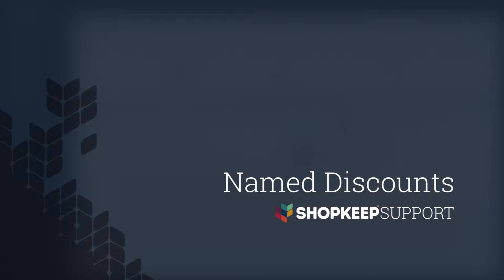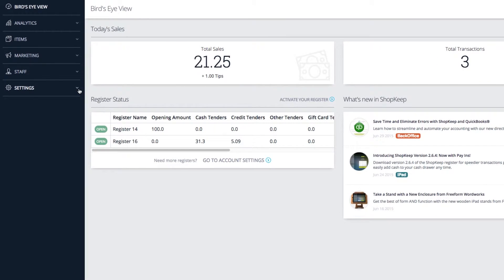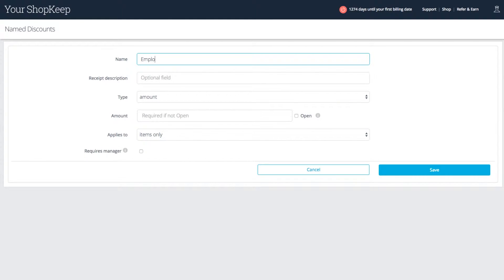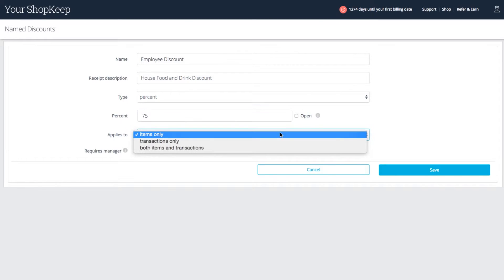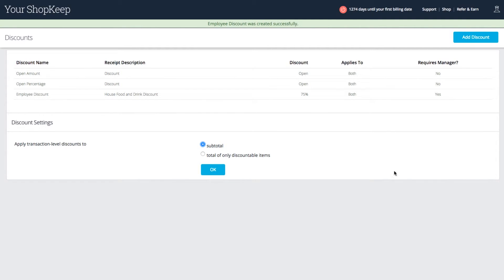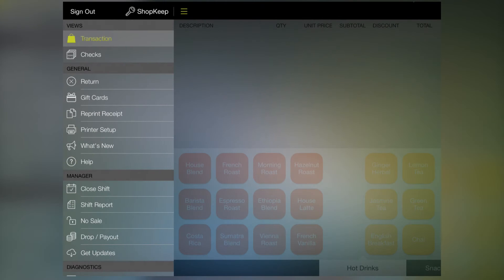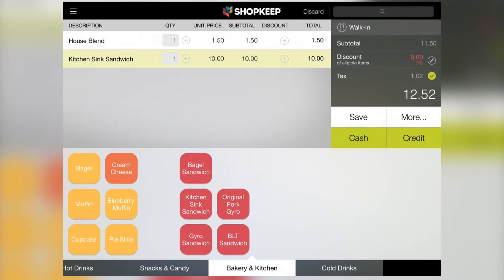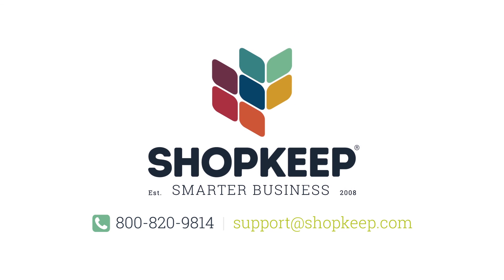Learn to Create and Use Named Discounts in ShopKeep POS App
Create customized named discounts in your ShopKeep BackOffice. Choose between fixed dollar amounts or percentage, as well as, for specific line items or entire transaction. Sync your ShopKeep iPad App with BackOffice and start applying discounts immediately. Learn how to access discount settings, manage existing discounts, and create new ones.